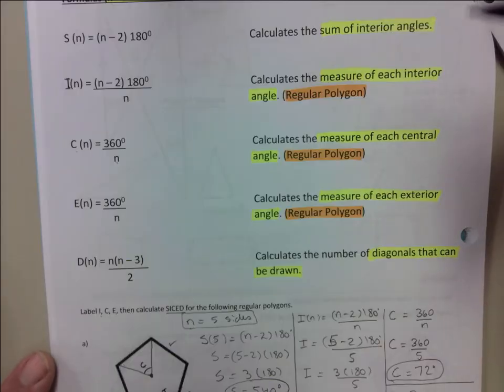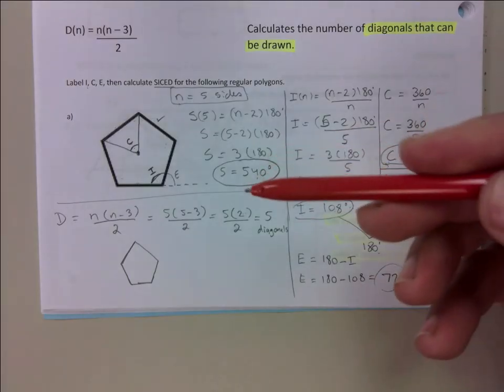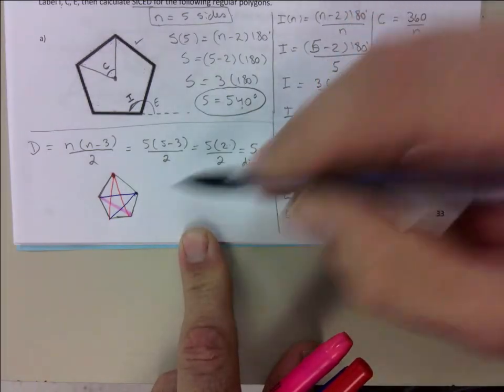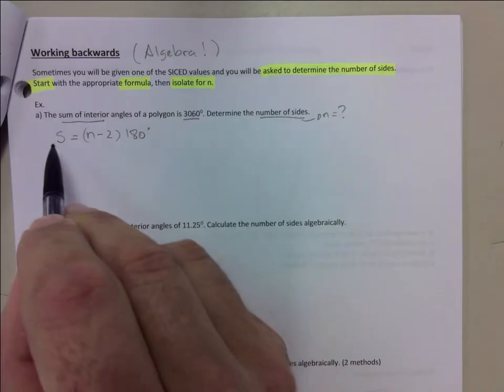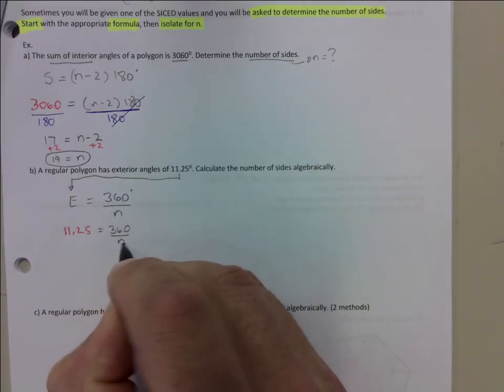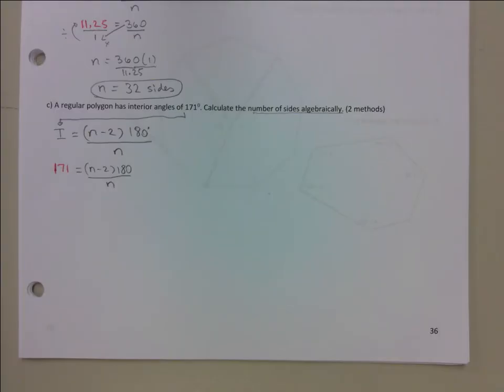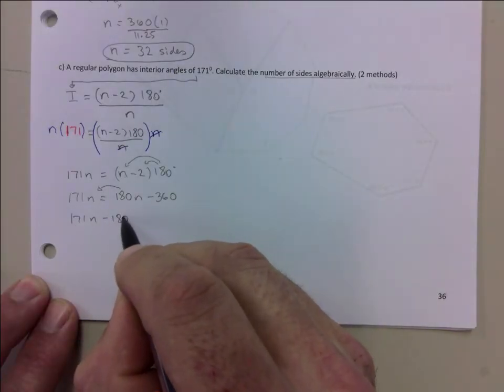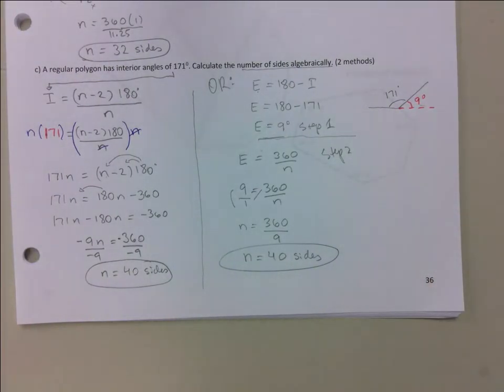ANGLES POLYGONS PART 2: SOLVING FOR SUM, INTERIOR, CENTRAL, EXTERIOR, DIAGONALS. BACKWARDS